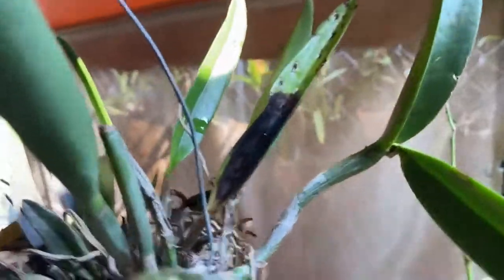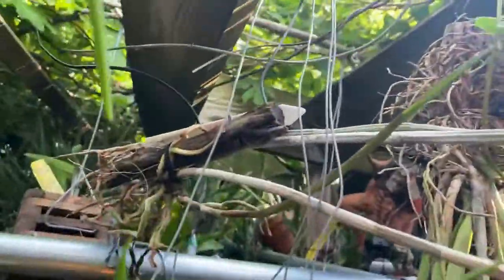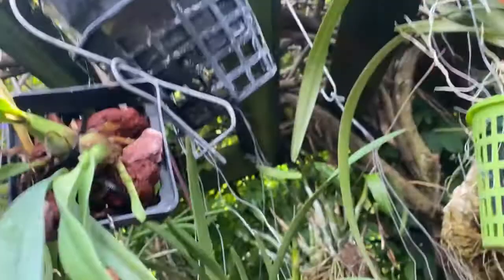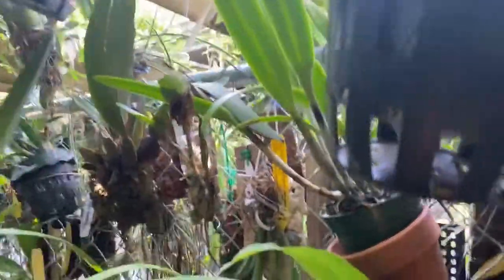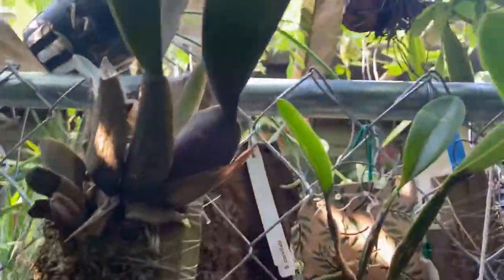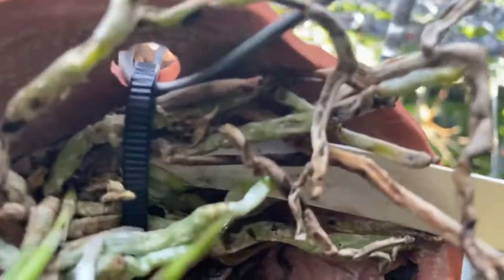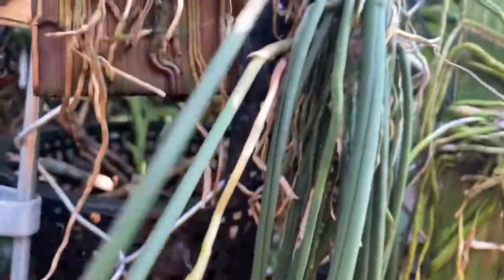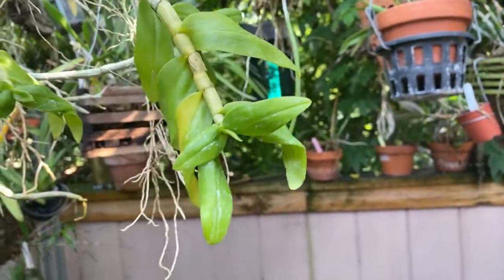LIVE IN THE ORCHID JUNGLE OH HOW WE LOVE FSCO. LET ME COUNT THE Ways